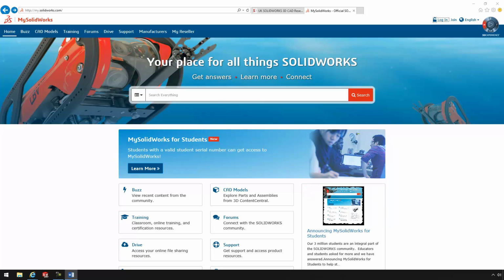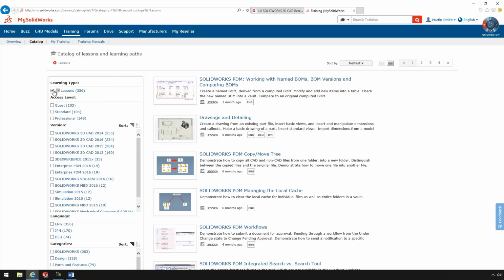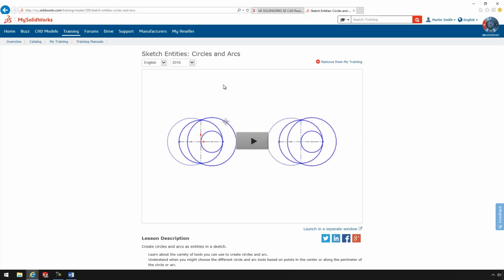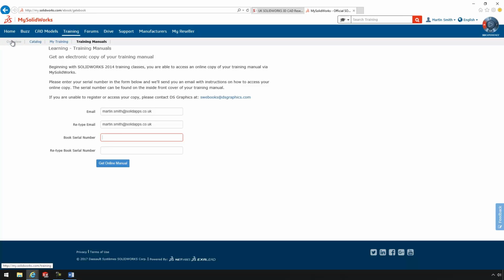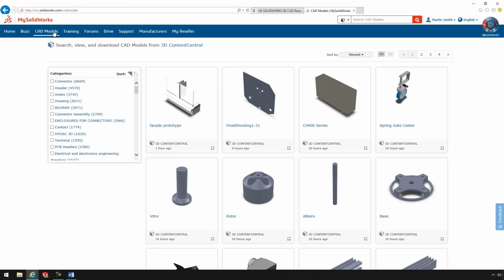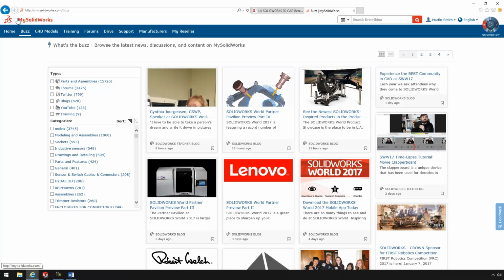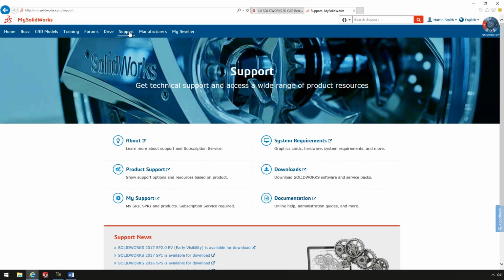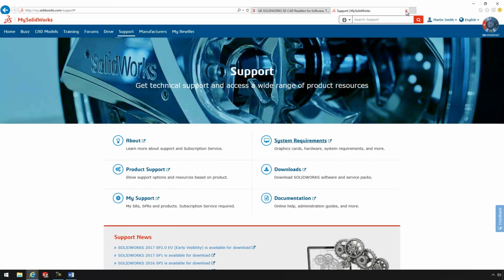MySolidWorks Series - Part 3 - Using the Different Areas of MySolidWorks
This is the third video in a short series introducing and showing you the utilities you have access to with MySolidworks.

Throughout this session we will go through the separate areas of MySolidWorks
o Training
o CAD Models
o Buzz
o Forum
o Cloud Storage / Drive
o Support